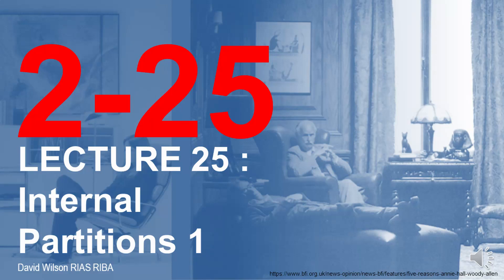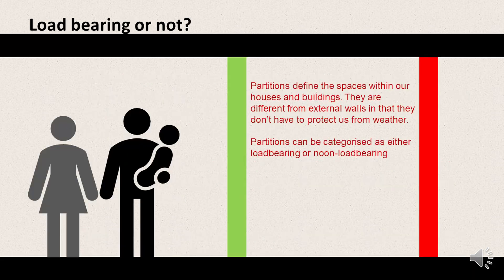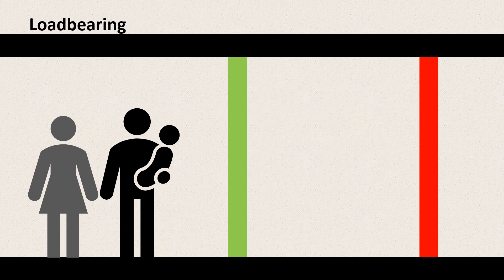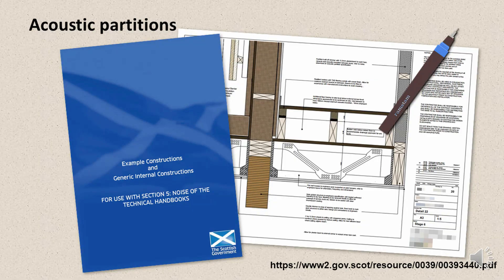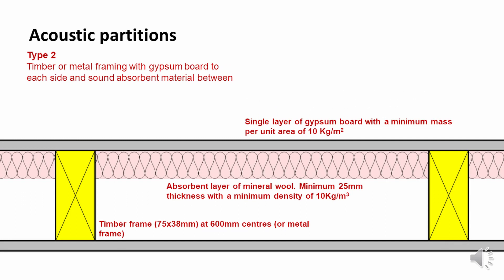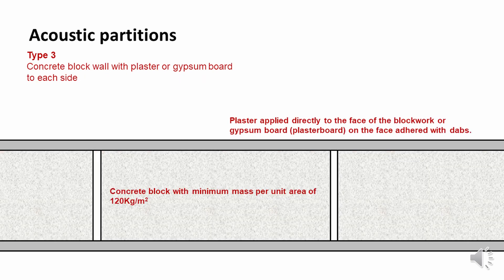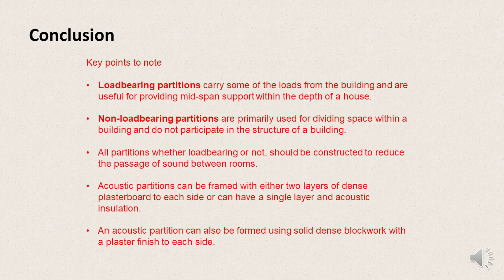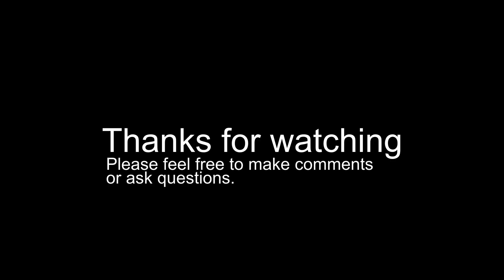25 Internal Partitions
This lecture covers the basic principles of internal partitions within a typical domestic property. It outlines the differences between loadbearing and non-loadbearing partitions.

This lecture is intended for first-year Architecture students, Surveying students, AT students and Construction management students. The contents have been simplified to suit the target audience.